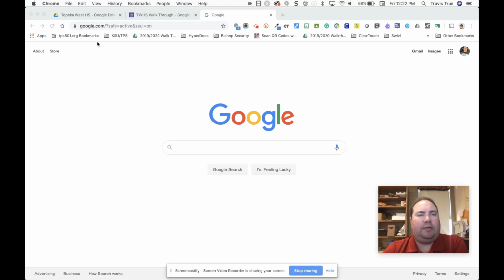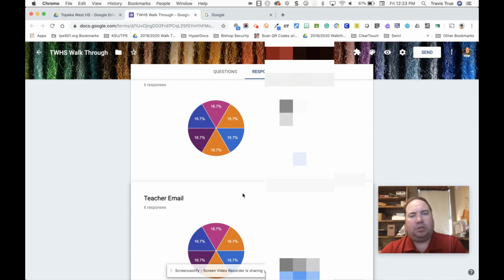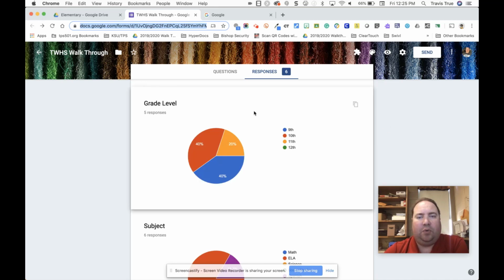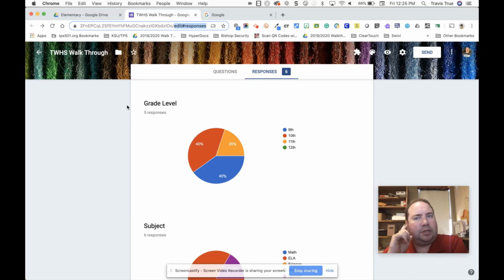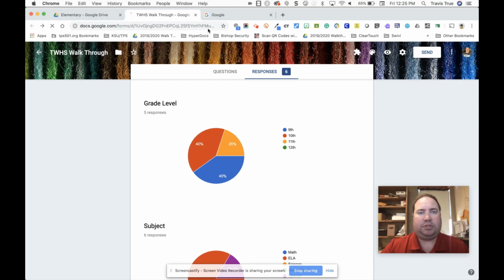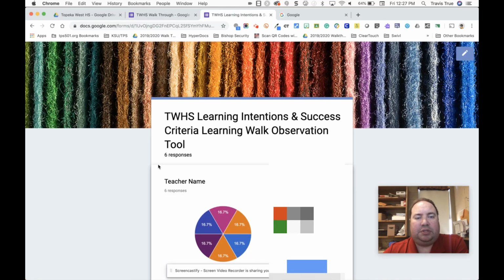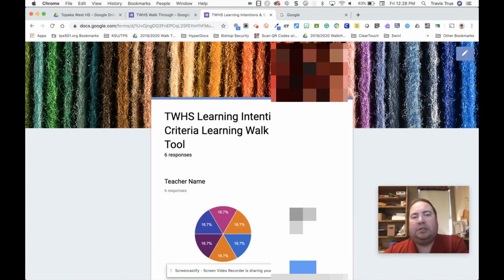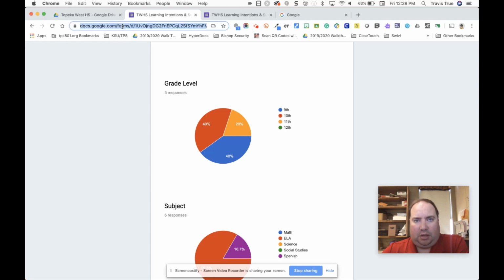Google Forms View Analytics